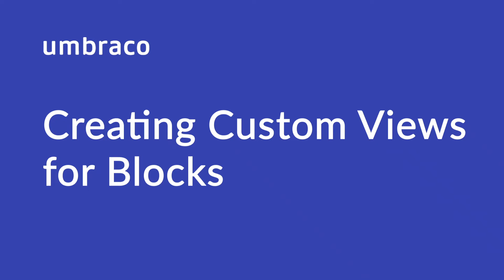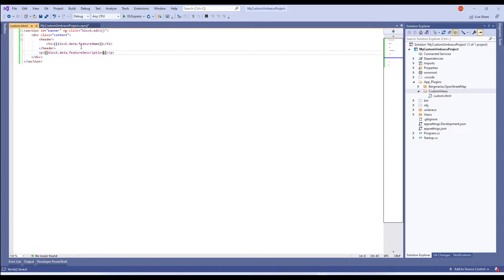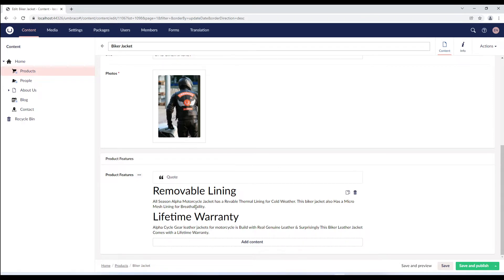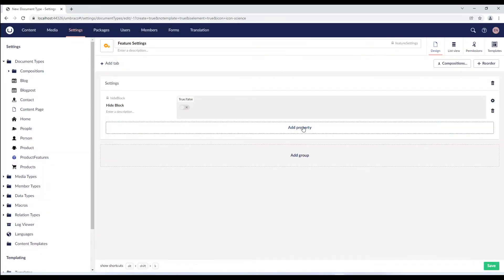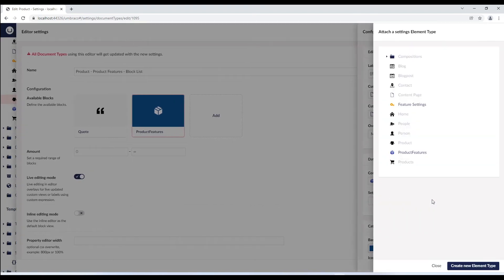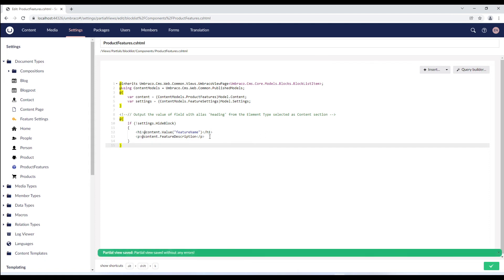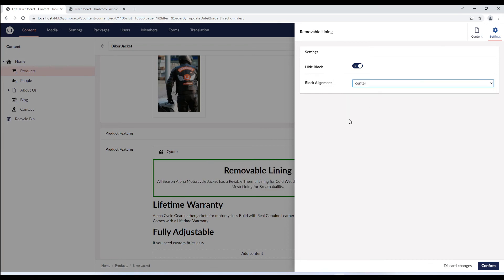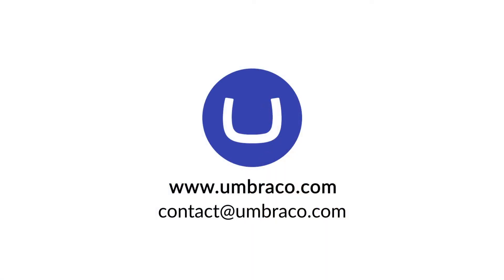Creating Custom Views for Blocks in Umbraco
In this video, we will explore how to create custom views and settings section for blocks.

Custom Views are used to overwrite the AngularJS view for the Block List in the Content editor.

Using settings section, you can alter the block content that is displayed in the content node by changing the block's background or text colors, text alignment, block layout and so on.